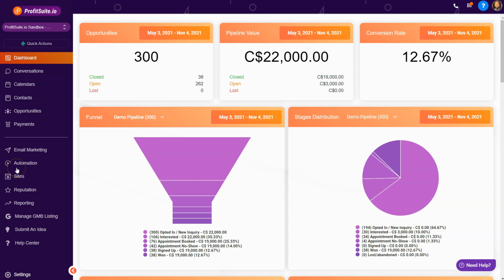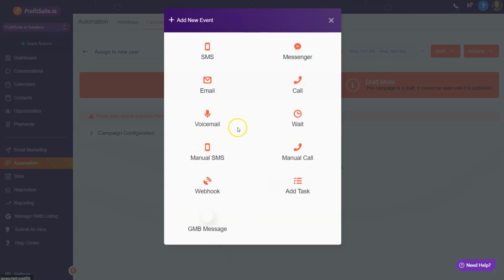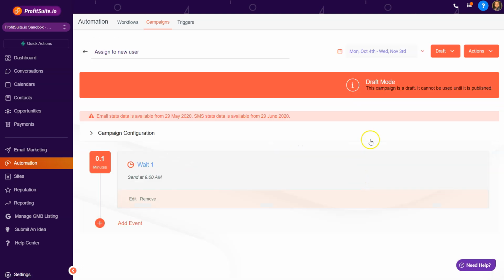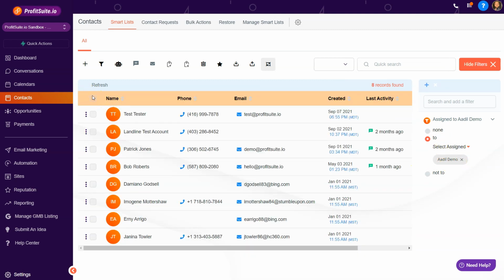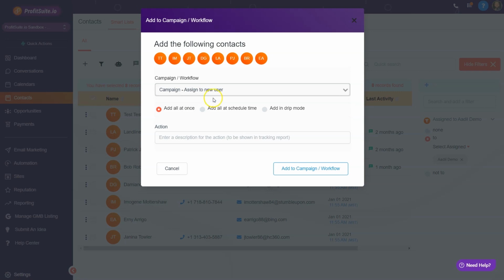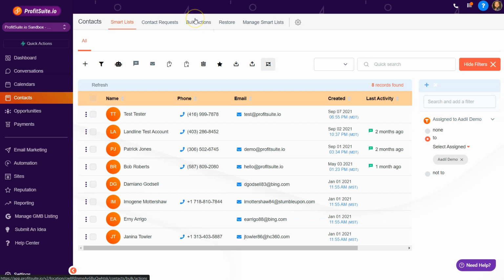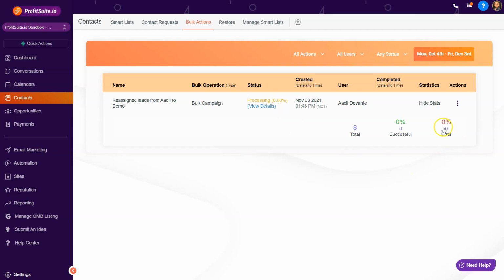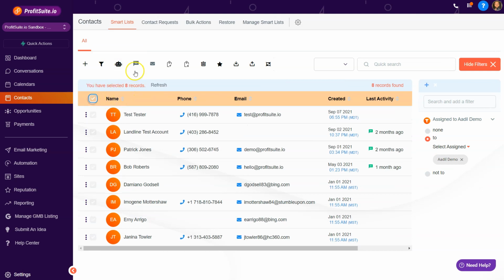How to Reassign Contacts to Another User in Bulk